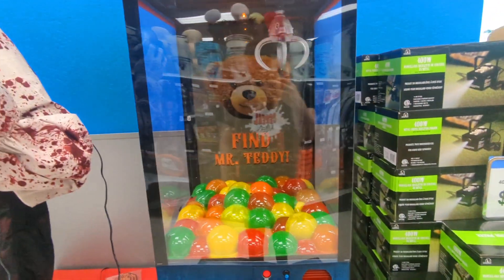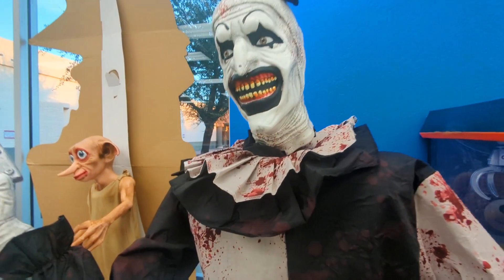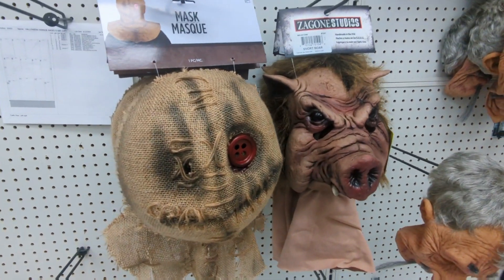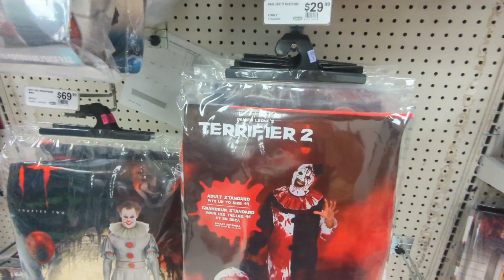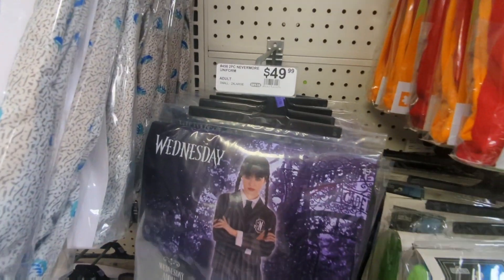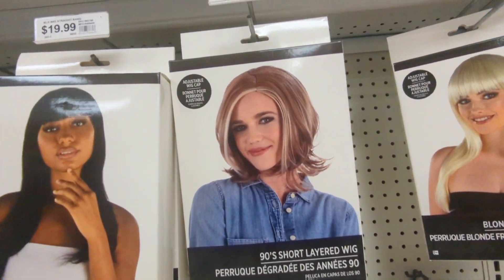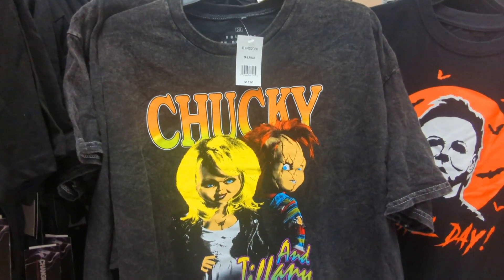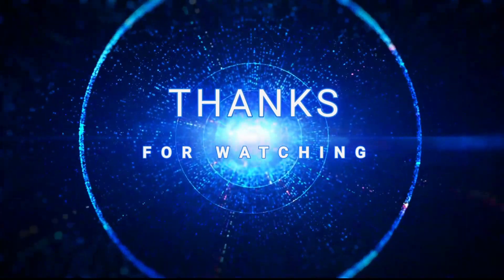Party City Halloween NEW Animatronics Costumes and MORE! 2024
Every cosplay clip I have from the 2024 Houston Horror Film Fest

Tell me where I should go next! I am trying to bring you the best code orange shopping YouTube Shorts with decorations, animatronics, masks, props, costumes, cosplay and more. Lets get Spooky together!!!

What Halloween costume are you looking for!? Been out shopping a lot hitting all the stores that have great Halloween decorations and costumes. Make sure you comment what you are looking for or what item in the video that is the best!

Halloween on EBAY
BIG & AFFORDABLE RED FOOD COLOR
DECO GLOSS MEDIUM
GHOST PAINTBRUSH SET
My Web Cam